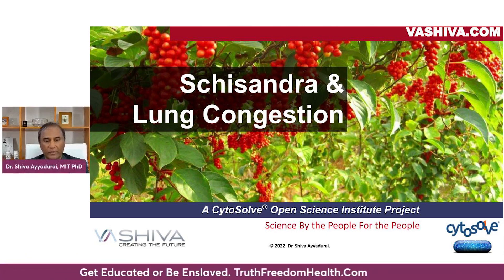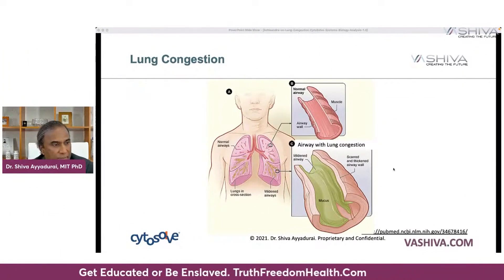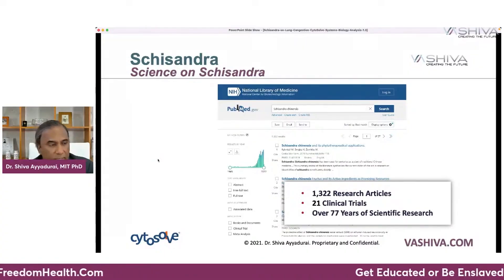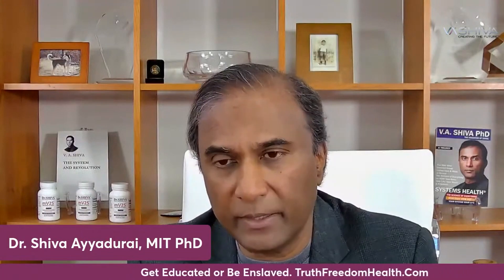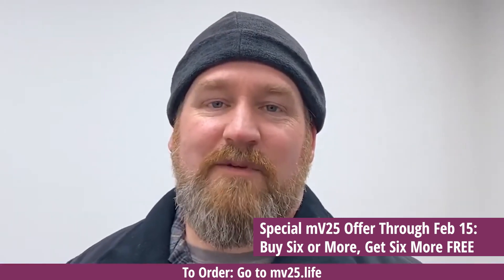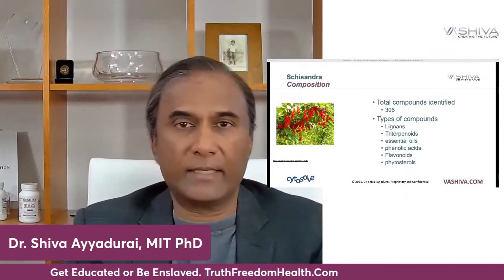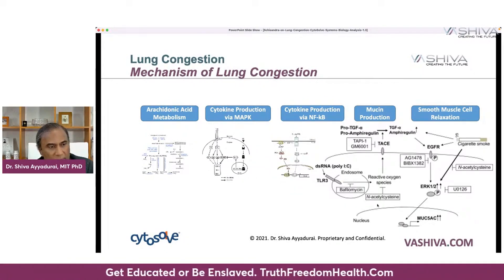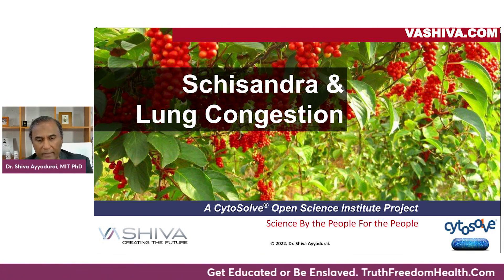Dr.SHIVA: Schisandra & Lung Congestion - A CytoSolve® Analysis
CytoSolve reveals SCHISANDRA FRUIT affects 4 molecular pathways involved in LUNG CONGESTION

CytoSolve® was invented by Dr.SHIVA at MIT to discover healing compounds from nature w/o animal testing for TruthFreedomHealth.com